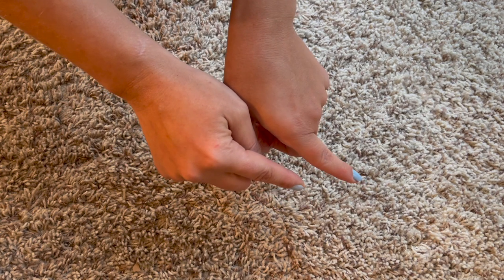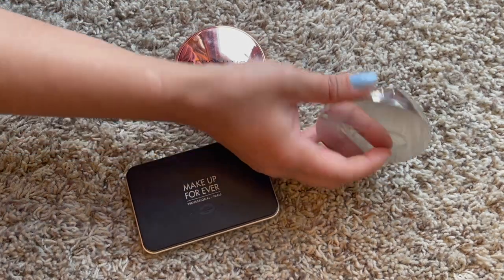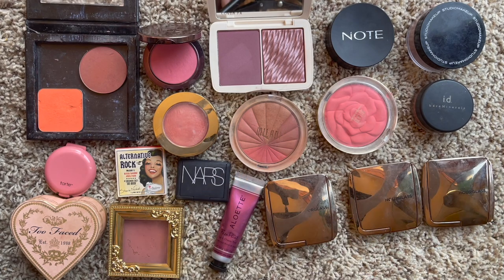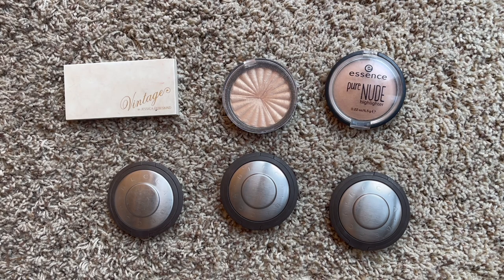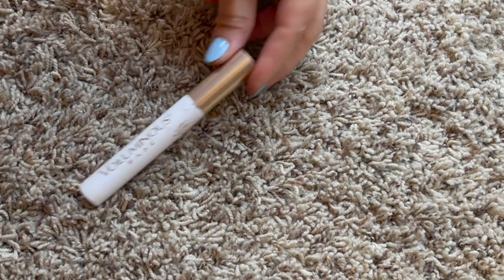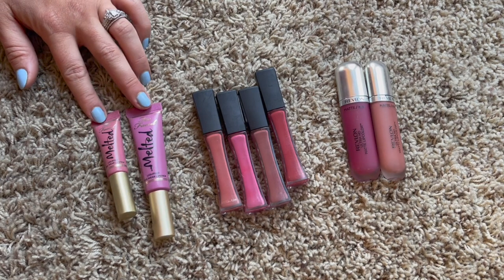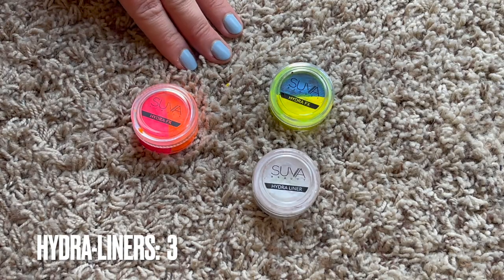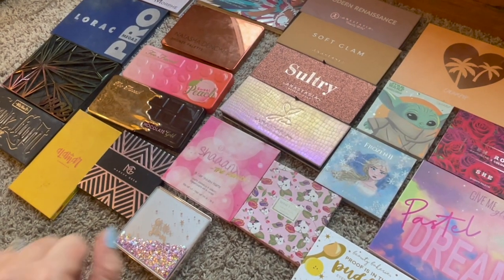Counting ALL of my Makeup!! // Updated Makeup Inventory //January 2022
Hi friends!
Thank you so much for clicking on my video and checking out my ENTIRE makeup inventory. I have been on a low-buy for a little more than a year and my goal was to reduce my collection by 50 items during that time. I am so glad I did because it has been very successful. My project-panning has kept me motivated and sharing my progress with the community has been the best part! I would love to reduce my collection even further over the next year and keep this low-buy going!   How big is your collection? Do you have any of the same products?  If you like this video please let me know!